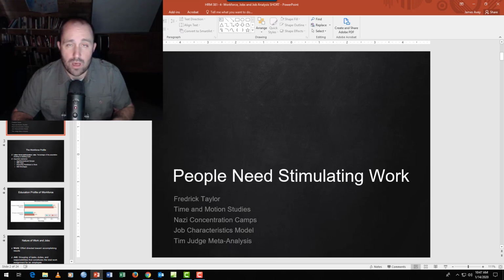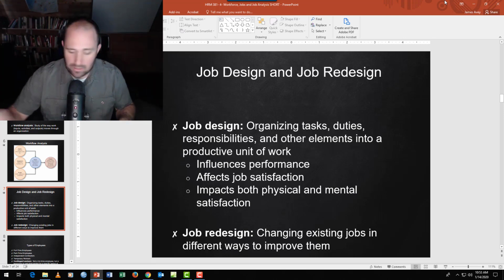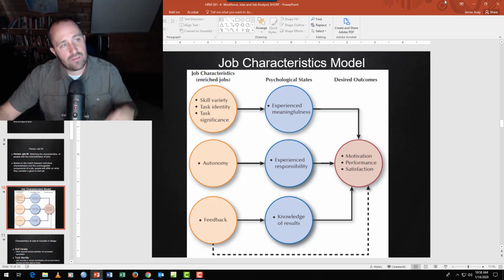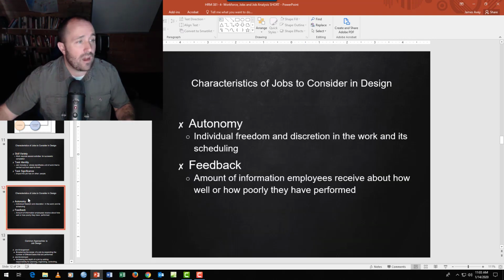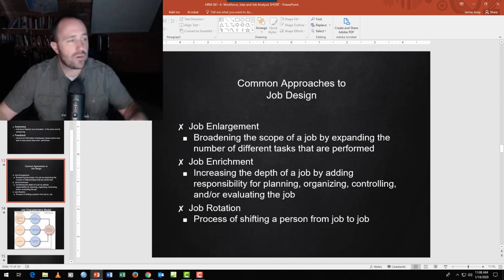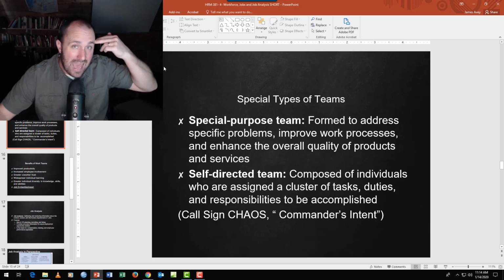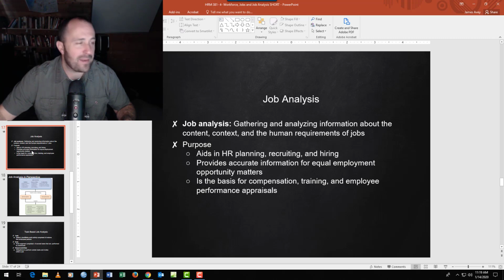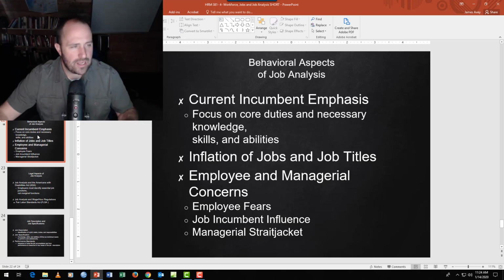HRM 381 On Line Chapter 4